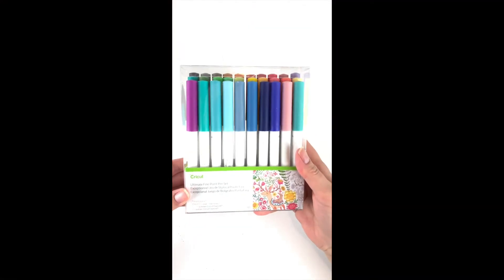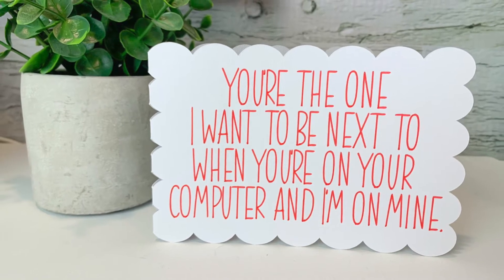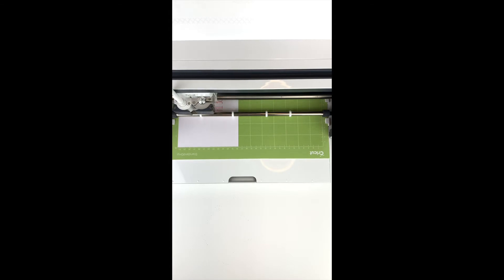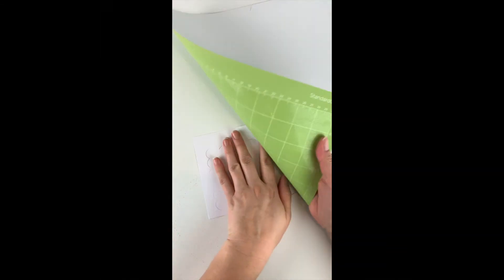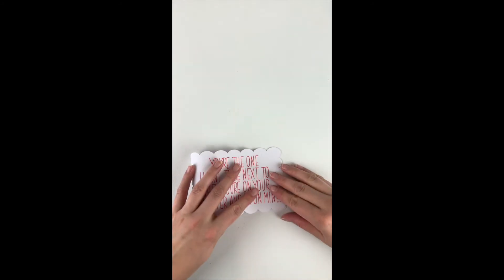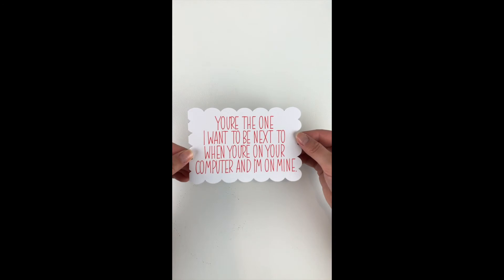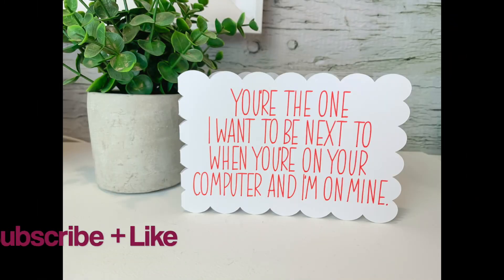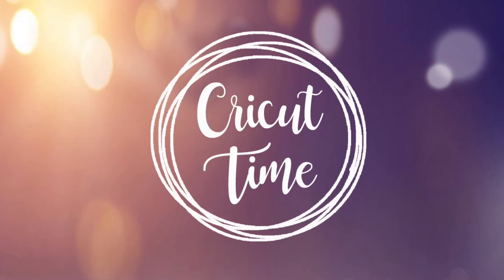Make a DIY Valentine's card with your Cricut!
Do you want to make your own Valentine's card for that special person in your life? You can use your Cricut!

Join Cricut Time for weekly videos on all things Cricut!